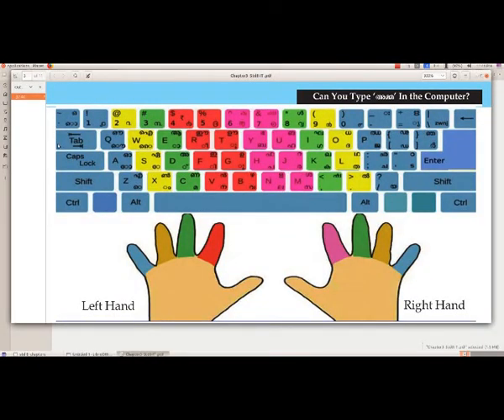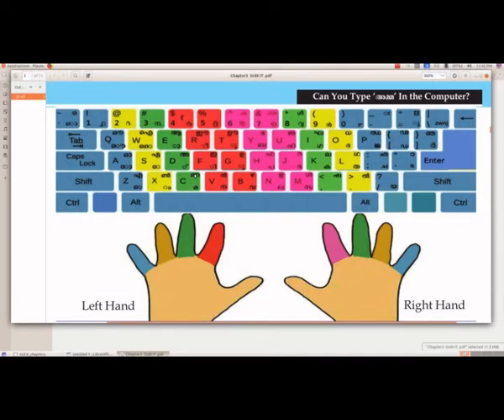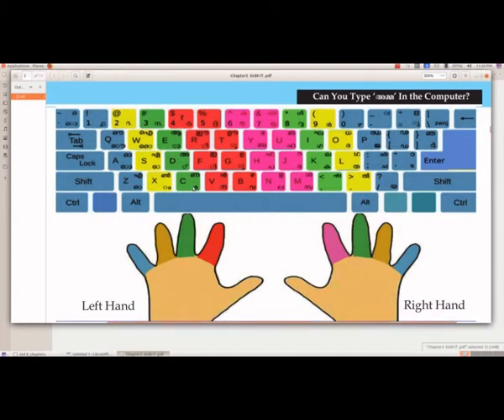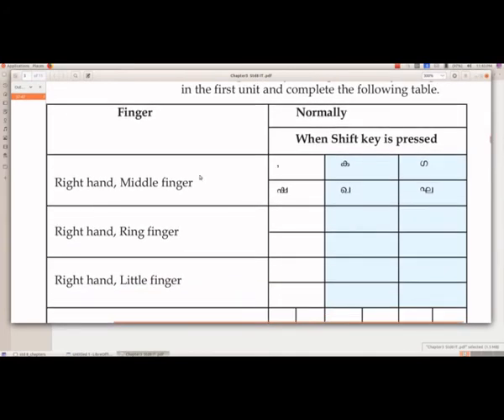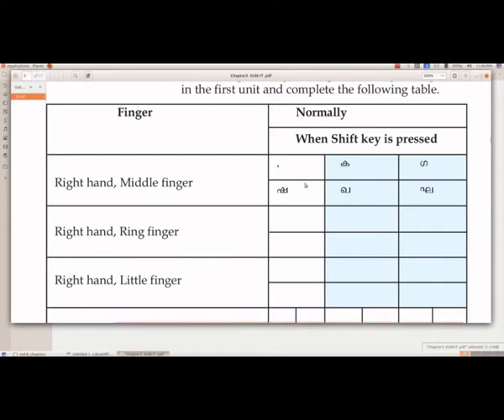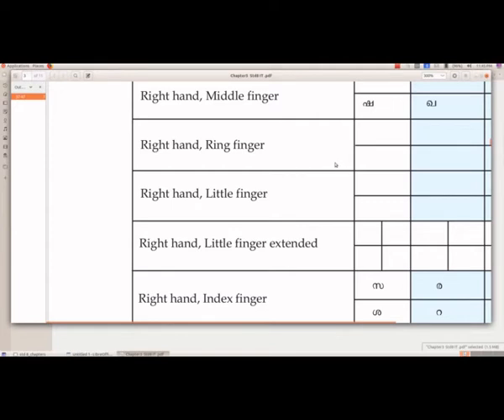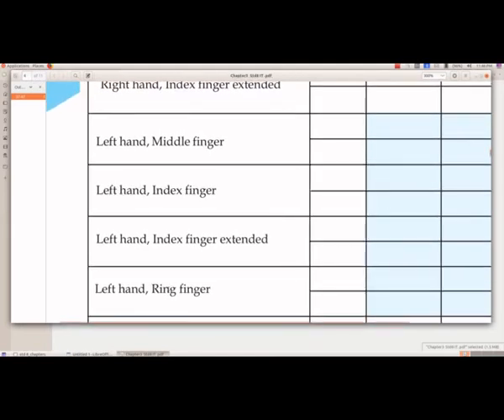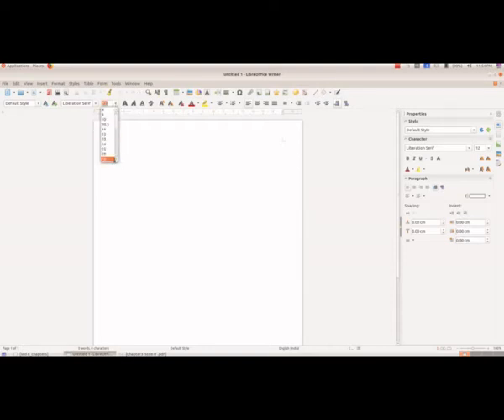Standard 8 : Chapter 3 "Can You Type Amma In The Computer"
Malayalam Typing-2